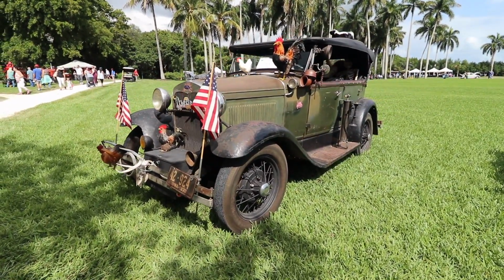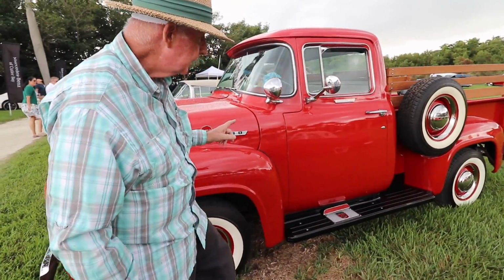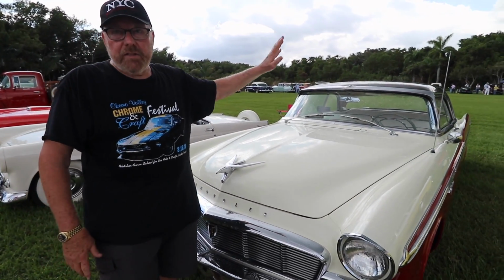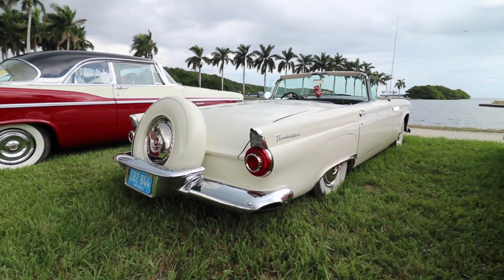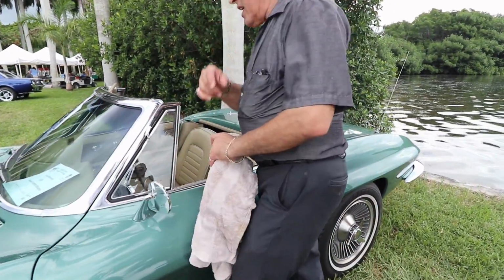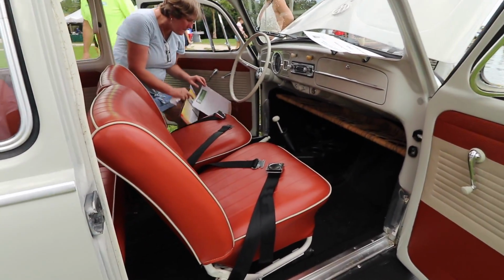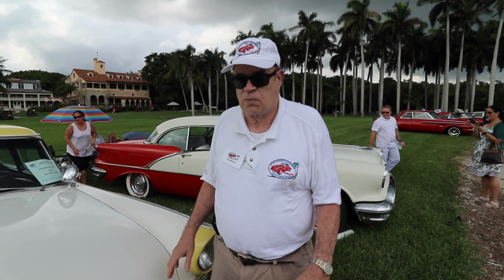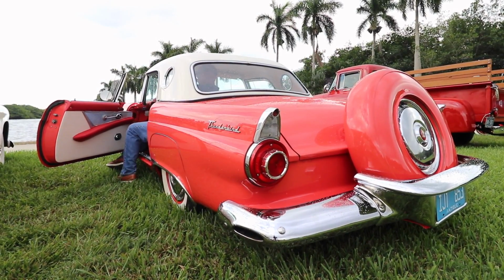1956 Ford F100 - Generation Oldschool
Oldschool
Classic
Ford f100
Chevy belair
1950 era
Patina
Rusted
Bagged
VW bug
Rat rod
Hot rod
Generation
Oldschool
Ford thunderbird
1956 ford
Square body Chevy